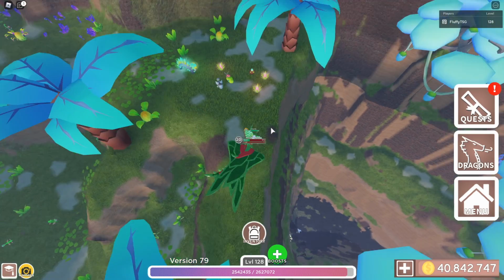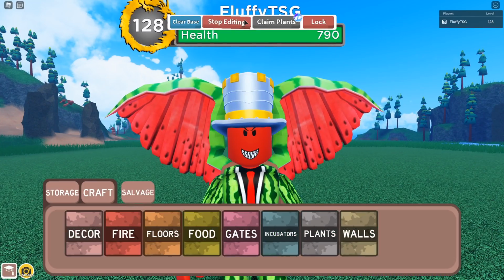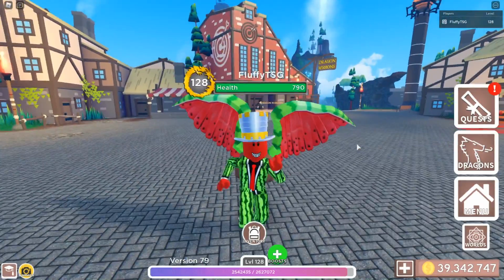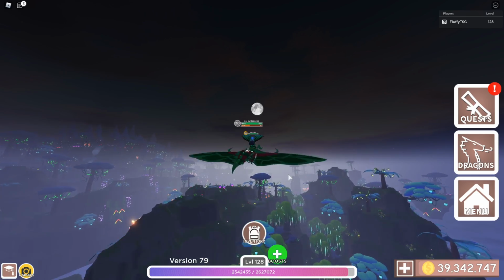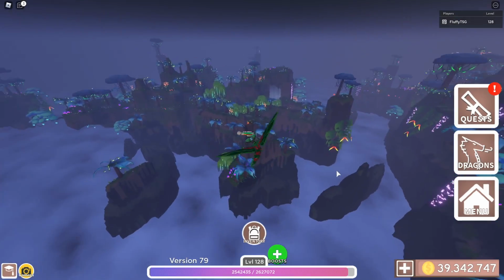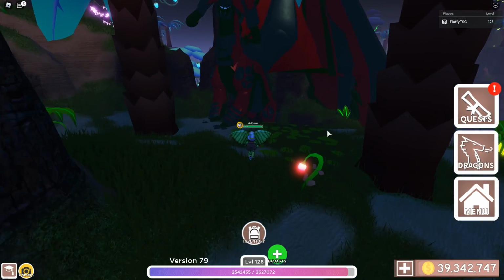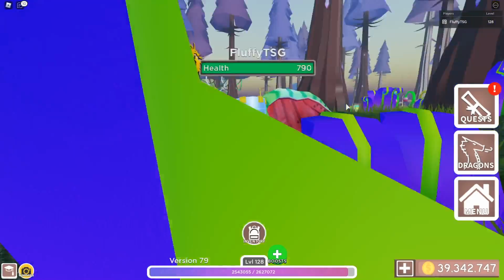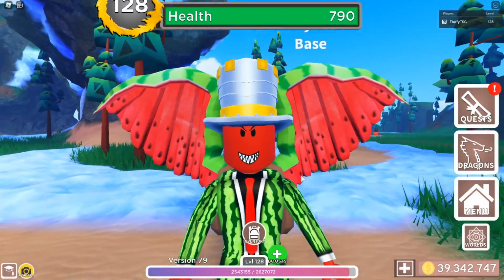HOW TO GET PREHISTORIC EGGS FAST!!! (ROBLOX Dragon Adventures)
Yes eggs again. always the eggs!